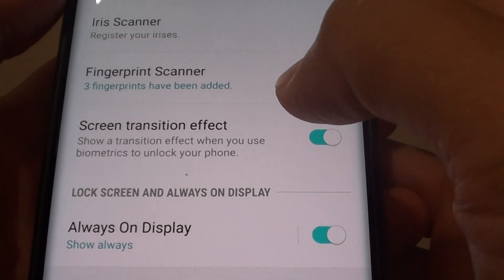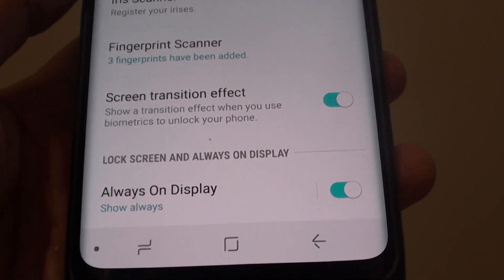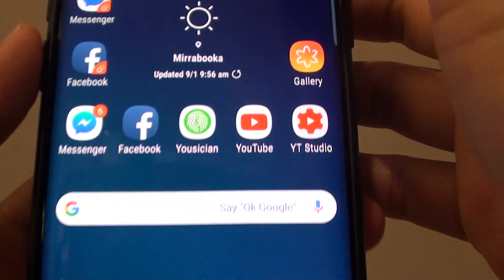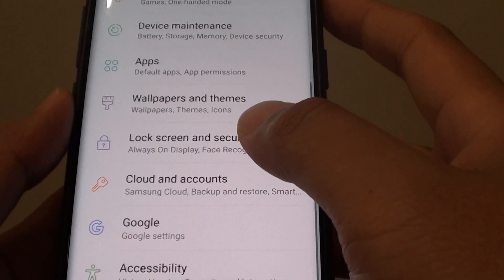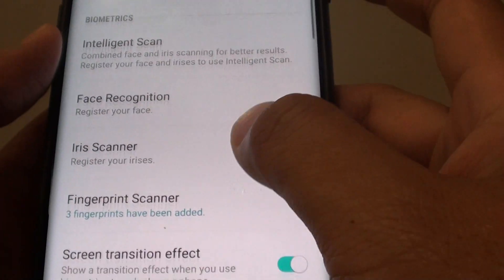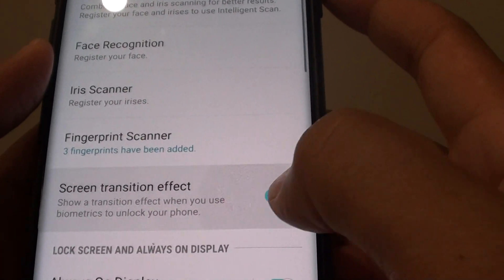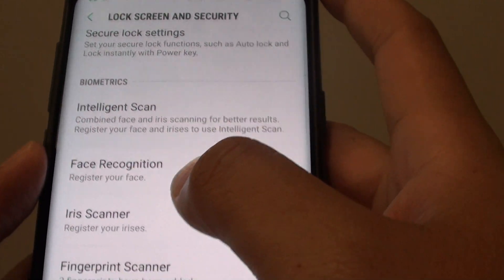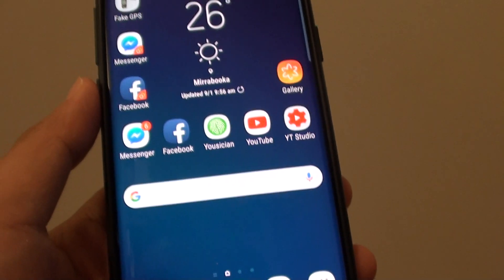Samsung Galaxy S9 / S9+: Enable / Disable Screen Unlock Transition Effect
Learn how you can enable / disable screen transition effect on Samsung Galaxy S9 / S9+.